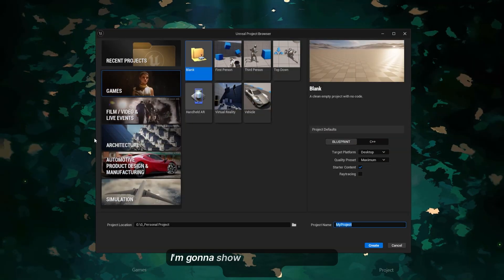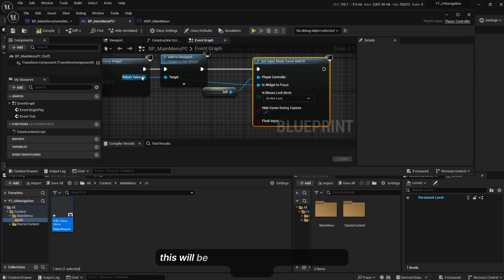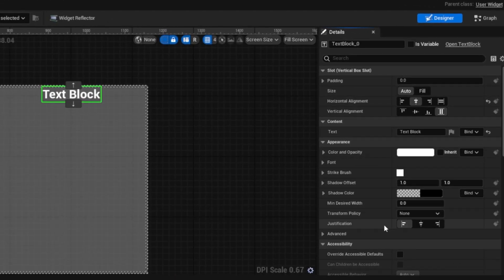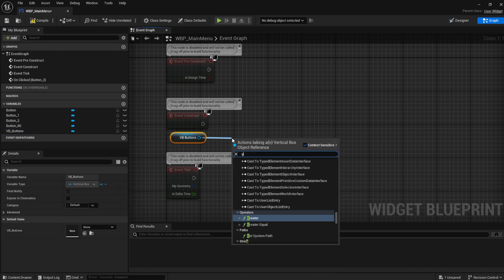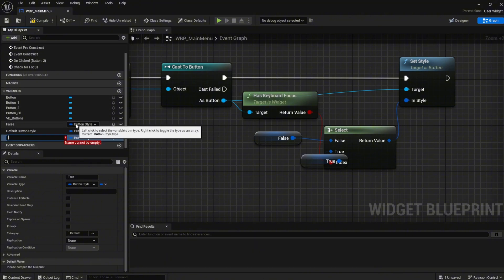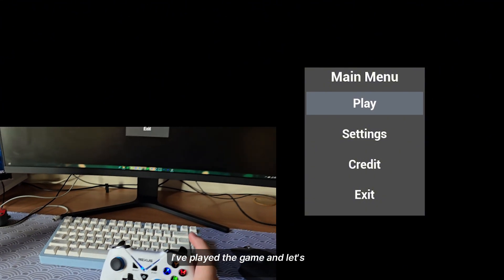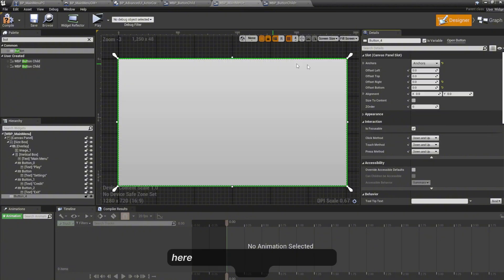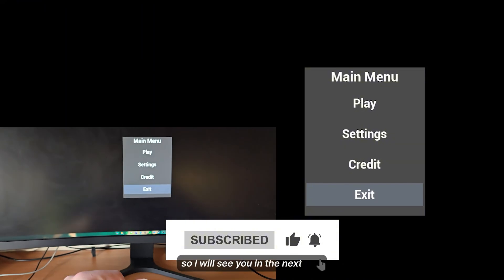UI Navigation System Using Gamepad, Keyboard & Mouse - Unreal Engine 5 Blueprint Tutorial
Hey everyone! In this video, I’m showing you how to set up a UI navigation system in Unreal Engine 5 so you can easily control your UI buttons using a gamepad, keyboard, and mouse seamlessly. I’ll also go over how to fix that annoying issue where the focus gets lost when you click outside the buttons.
Super helpful, right? I’ve added chapters too, so you can skip to whatever part you need. Let’s make your game’s UI work seamlessly across all devices!

Chapters:
00:00 Introduction
00:25 Creating & Designing our Main Menu
04:53 UI Navigation Functionality
08:05 Demonstration
08:51 Focus Lost when Clicking Issue Solution